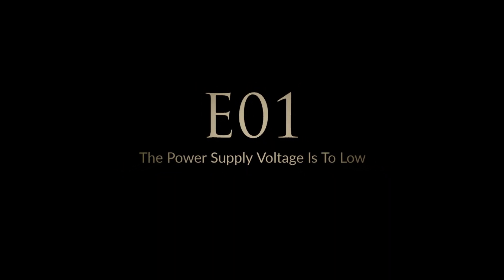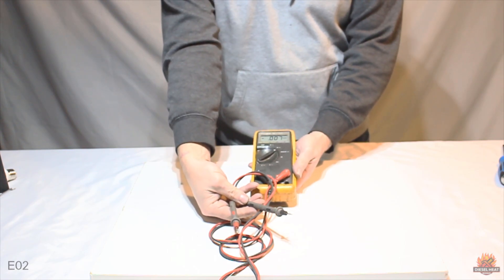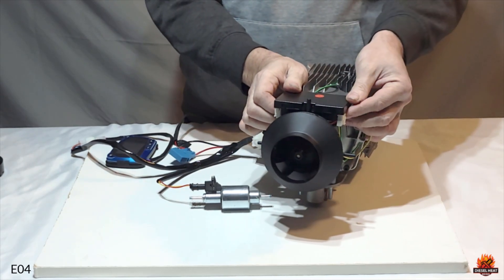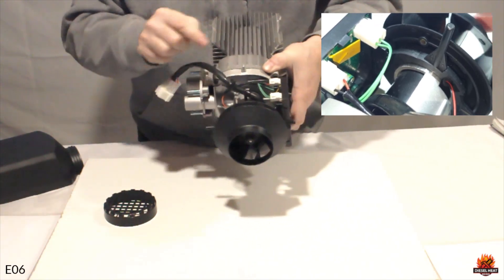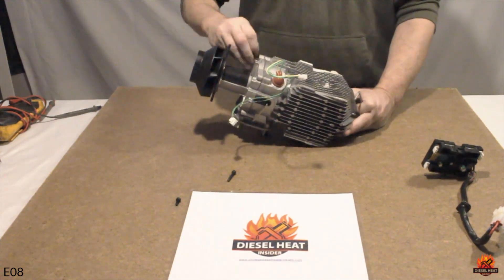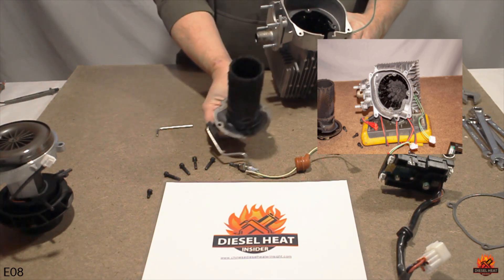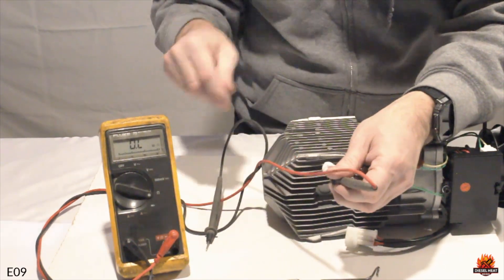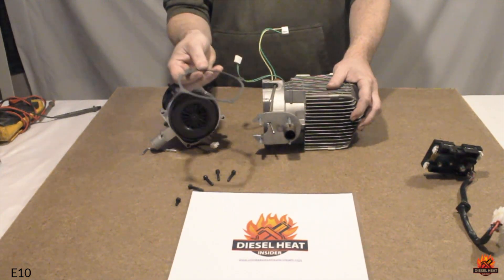Chinese Diesel Heater Error Codes Troubleshooting Guide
🔧 Troubleshooting Chinese Diesel Heater Error Codes | Comprehensive Guide 🔧

Welcome to Chinese Diesel Heater Insight! If you're facing issues with your Chinese Diesel Heater, you've come to the right place. In this video, we'll delve into the most common error codes and provide step-by-step troubleshooting solutions. Our goal is to help you keep your heater running smoothly and efficiently.

📌 Video Highlights:

        Decoding Error Codes
        Clear explanations of the most prevalent error codes you might encounter.

    Step-by-Step Troubleshooting
        Brief look at resolving each error code, ensuring a hassle-free experience.

🛠️ Common Error Codes Covered:

    E01 = Power Under Voltage
    E02 = Power Over Voltage
    E03 = Ignition Plug Failure
    E04 = Oil Pump Failure
    E05 = Machine Over Heating
    E06 = Motor Failure
    E07 = Disconnection Fault
    E08 = Flame Extinguished
    E09 = Sensor Failure
    E10 = Ignition Failed

🎶 Background Soundtrack:

Tailored to suit any niche, their extensive library is guaranteed to satisfy every developer.